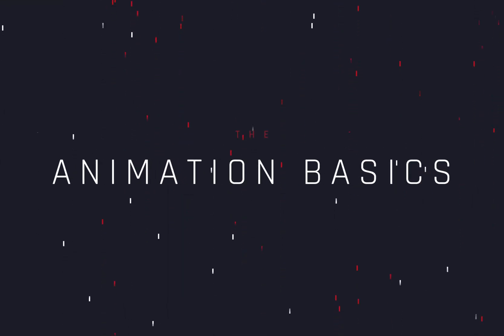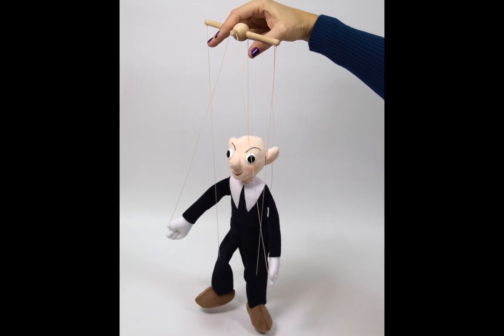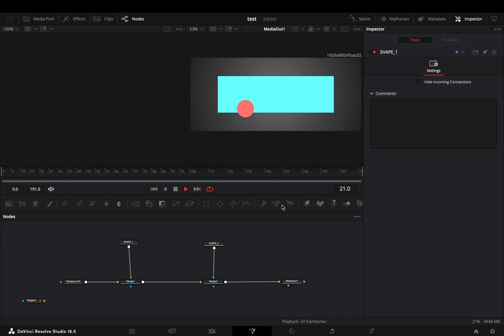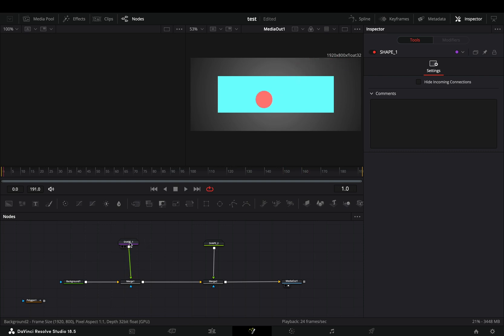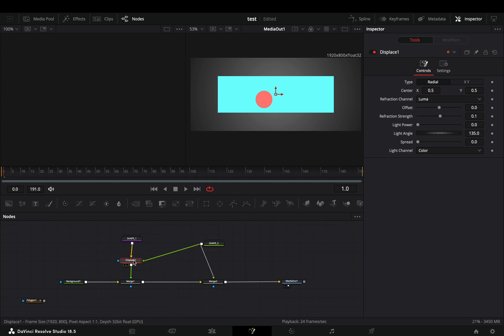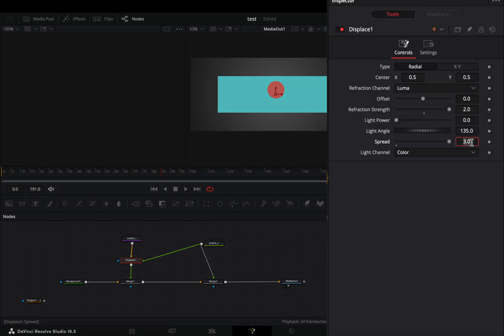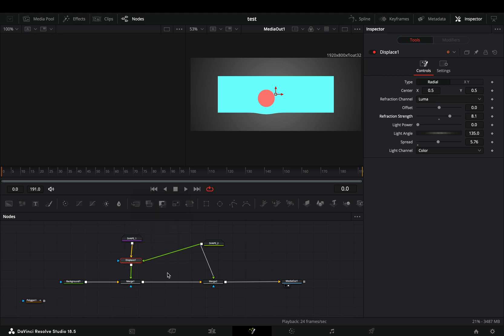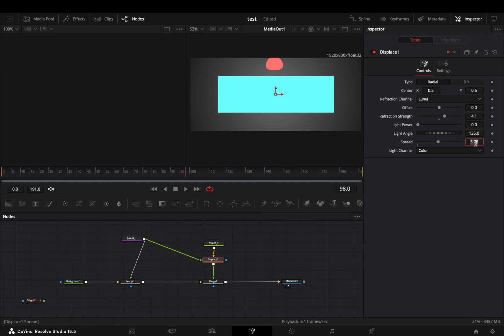Fusion Animation Basics #3 | Interaction | DaVinci Resolve Fusion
Some more animation basics in DaVinci resolve fusion page

You can send them here :

BTC : 1Ecg6F8UnFHnVxsKhbkecqtge11vBhqS5
ETH: 0xB643C1C8B6C75bcB3426F40f8514CB89Fc294abC